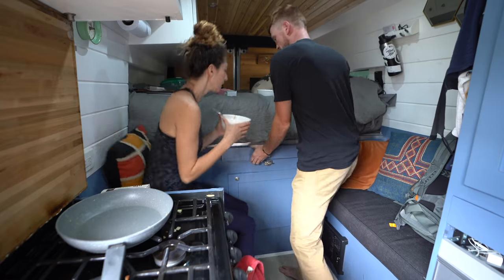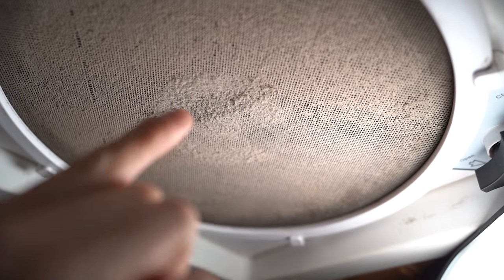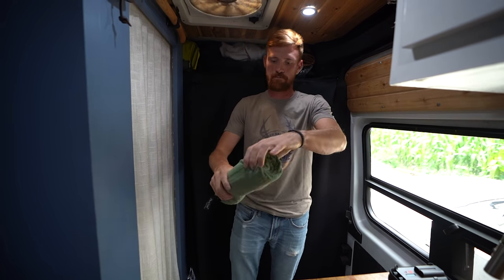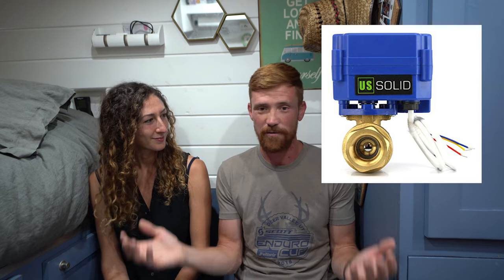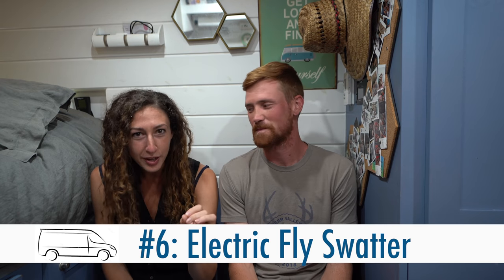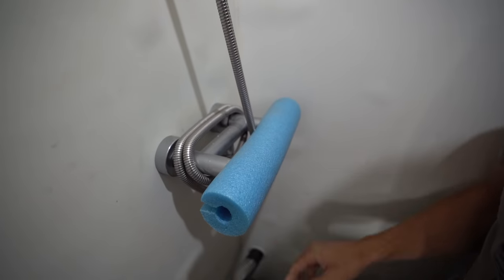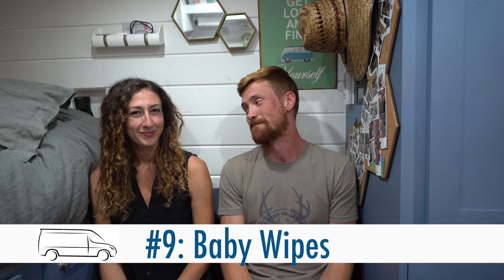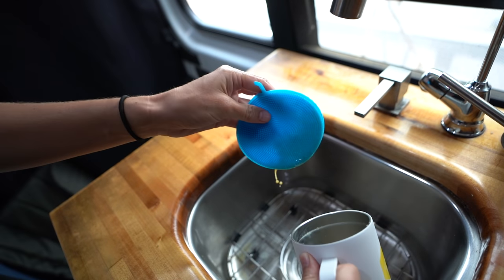VAN LIFE HACKS | 10 things you must know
List of Products mentioned :
Handheld Vacuum ~
Quick Drying Towels ~
Electric Ball Valve ~
Electric Bug Swatter ~
Silicone Sponges ~
We wanted to share with you guys 10 things we consider hacks that have made life in a van easier for us.

Get daily updates of our lives on Instagram @trentandallie

~~~ Camera Gear ~~~

~~ Solar & Electrical ~~

Fuse Panel Ring Terminals ~
DC Red Cables ~
DC Black Cables ~
Ring Terminals ~
Shore Power Cable ~
Shower Light Switch ~
L.E.D. Dimmer Switch (main) ~
L.E.D. Dimmer Switch (by bed) ~
L.E.D. Dimmer Switch (kitchen) ~
USB Dual Charger ~
Garage L.E.D.’s ~
Voltage Sensing Relay ~
Rear View Mirror Camera ~

~~ Plumbing &  Water ~~

~~ Accessories & Misc. ~~

Propane Stove ~
Cabinet Hinges ~
Cabinet Gas Struts ~
Cabinet Latches ~

~~ Tools ~~

Pocket Hole Jig ~
Ring Terminal Crimper ~
Butt Connector Kit ~
Wire Strippers ~
Drill and Impact ~
Table saw ~
Miter Saw ~